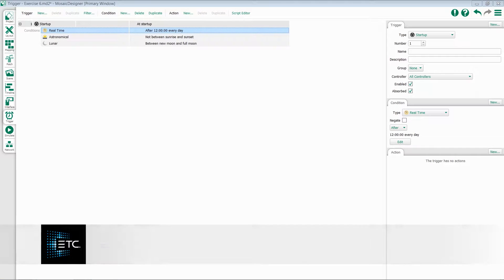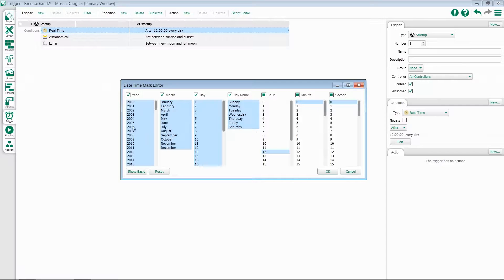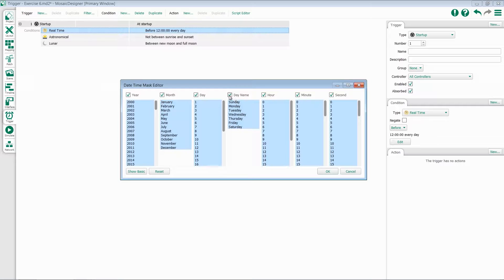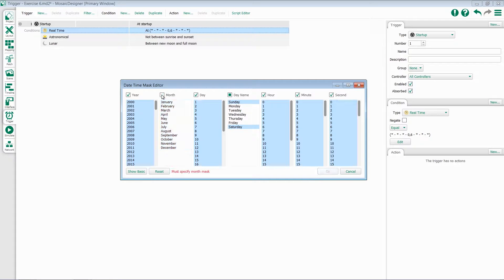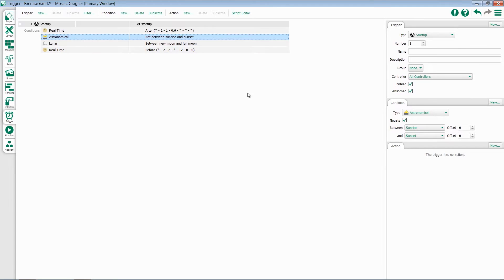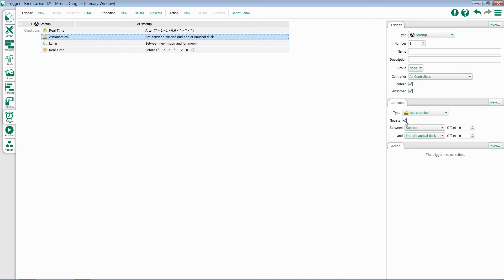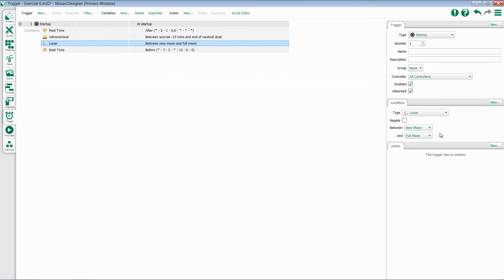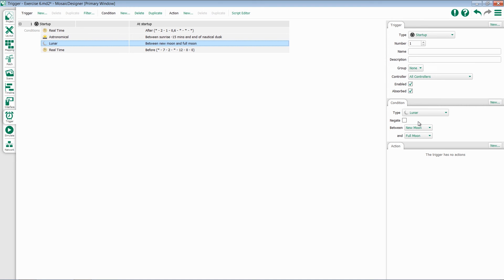10.2 Time Conditions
Properties of Time Conditions in Mosaic Designer 2

For emergency/technical assistance contact ETC Technical Services @:
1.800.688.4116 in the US